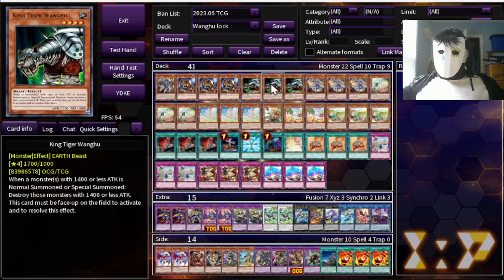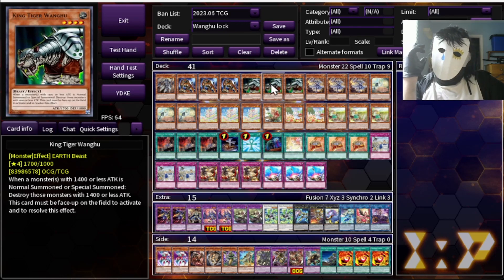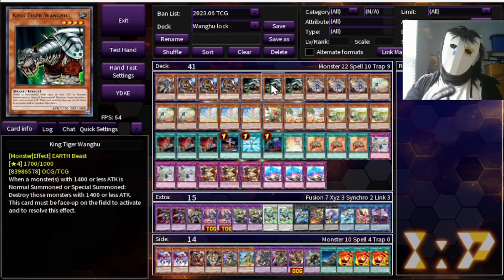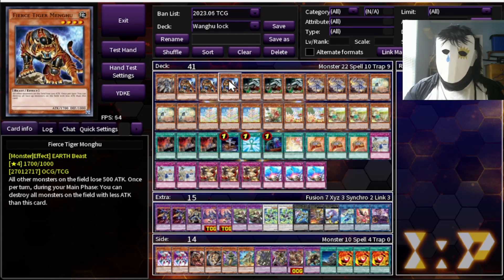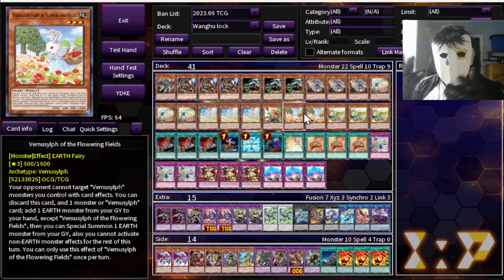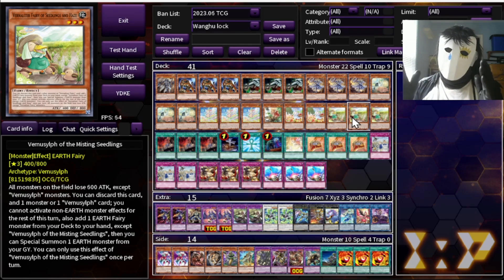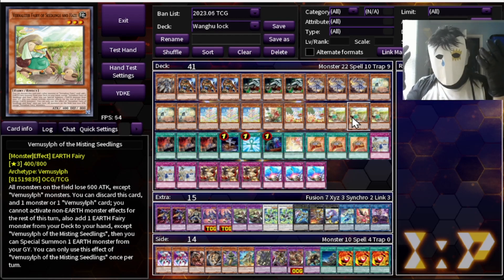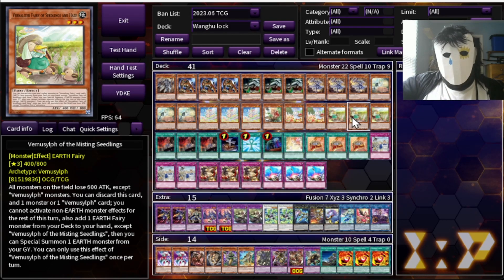King Tiger Wanghu Lock 2023! Decklist + Duels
This ain't Grandpa's Lockdown Deck no more!

Decklist + Duels Vs Horus Zombies, Mathmech, Trickstars & Dark magicians!

Enjoy :D

Decklist
King Tiger Wanghu X3
Fierce Tiger Monghu X3
Dogmatika Ecclesia X3
Dogmtika Fleur-de-lis
Verusylph flourishing hills X3
Verusylph awakening forest X3
Verusylph thawing mountain
Verusylph flowering fields X2
Verusylph misting seedlings X3
nadir servant X3
foolish burial
monster reborn
called by the grave
burdden of the mighty X3
back to the front x3
dogmatika punishment X3
compulsory evacuation device X3

Extra Deck
Elder entity n'tss X2
Garuru the bird X2
fossil warrior skull knight
five headed dragon X2
wind pegasus @ignister X2
AA-Zeus
Bagooska
Vespinato
Mekk-knight avramax
I:P masquerena
knightmare phoenix